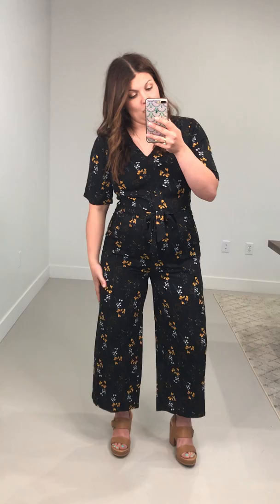Piper & Scoot: The Elliot Floral Tie Jumpsuit in Black (Part: 1)